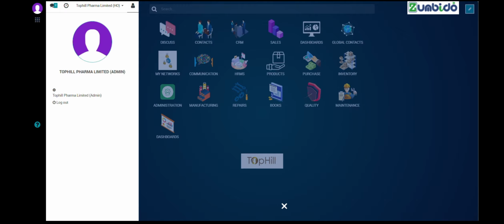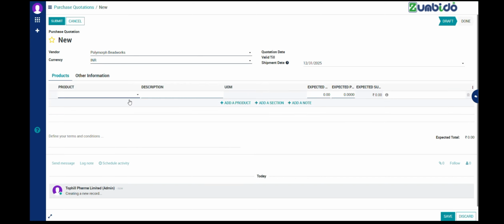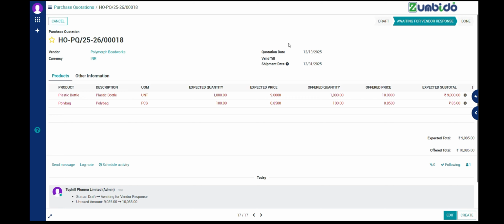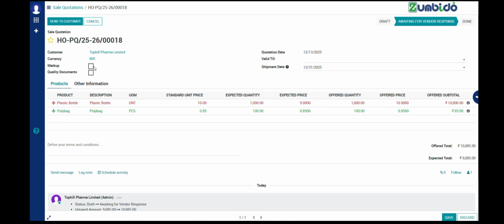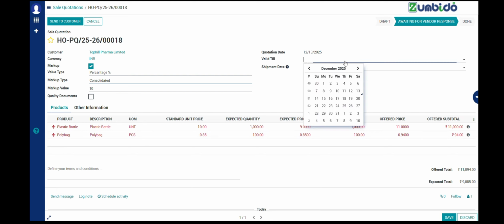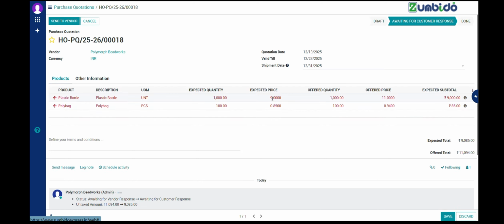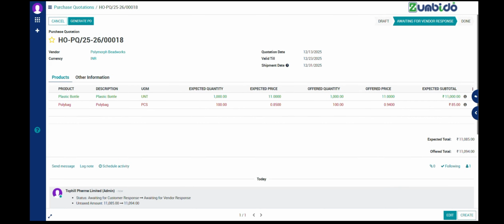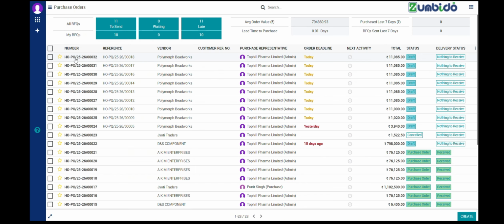Purchase Quotation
Quotations are the first step to any business transaction. It allows buyer and seller to agree on a price and quantity for a product which one wants to sell and the other wants to buy. Therefore, quotations should give enough flexibility to both the parties to modify as per each other's expectations and arrive at a consensus. Once terms of business are agreed the quotations are converted into orders. In this short video, we are taking you through the process of raising a purchase quotation. Similar is the case with Sales Quotation in which vendor becomes a customer.